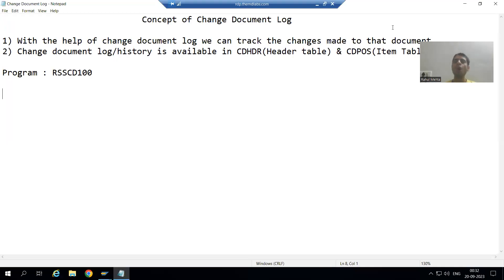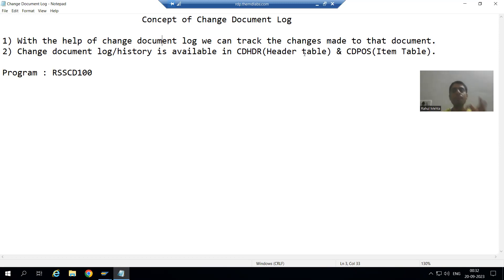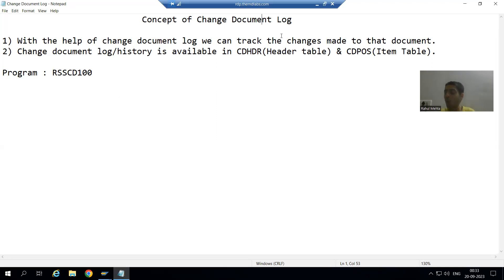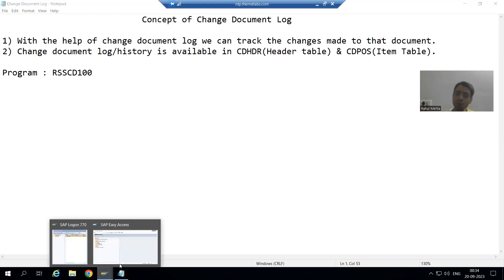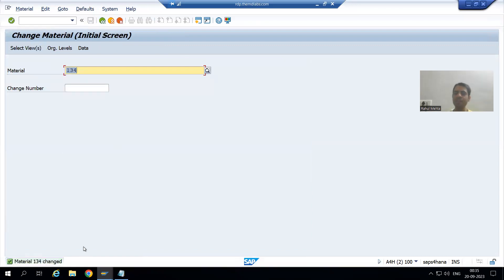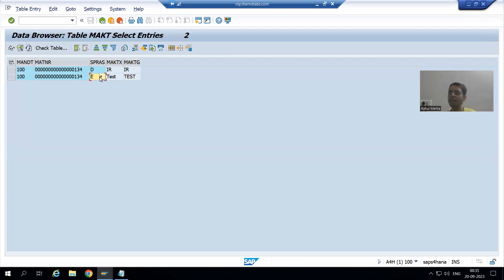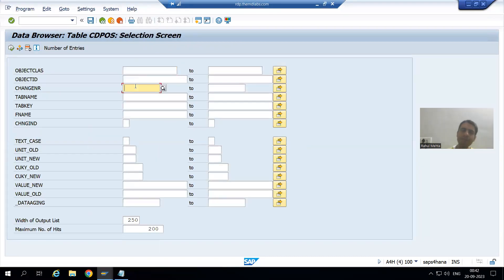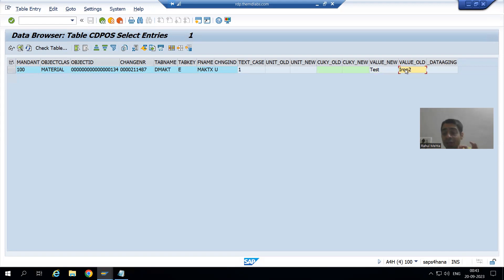25 - Additional ABAP Concepts - Change Document Log - Introduction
-Explanation of Change Document Log.
-Demo to Check the Change Document Log/History in CDHDR and CDPOS Tables.
-Demo to Check the Change Document Log/History Through Program RSSCD100.